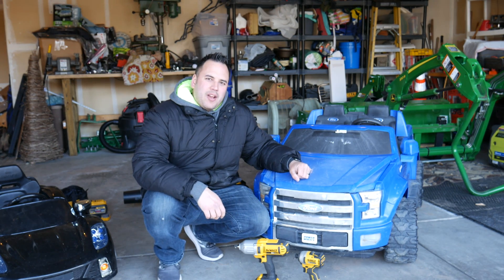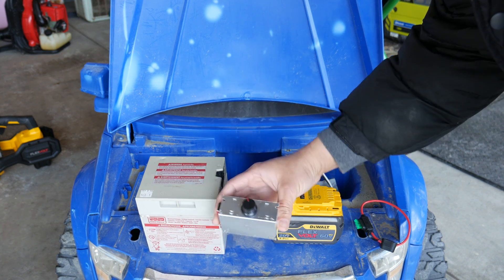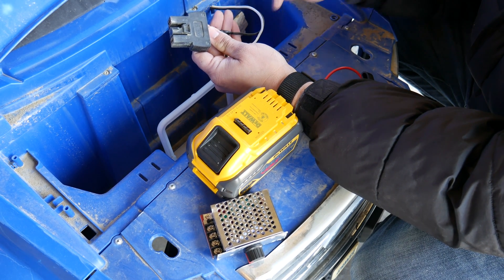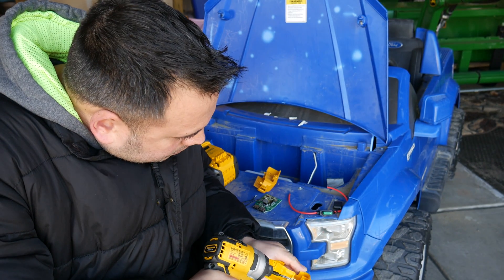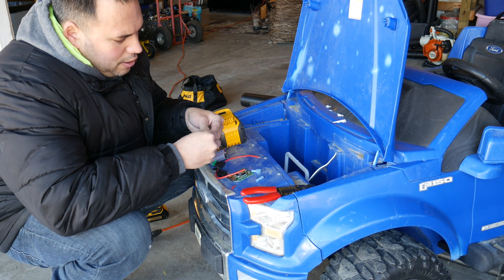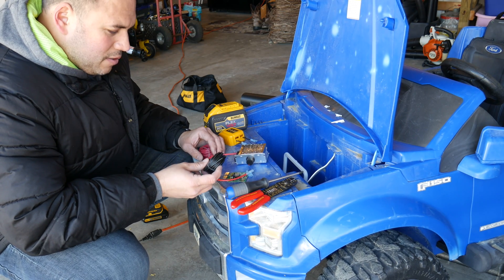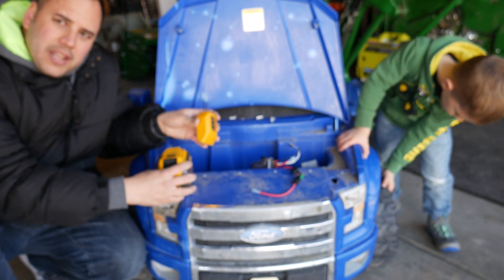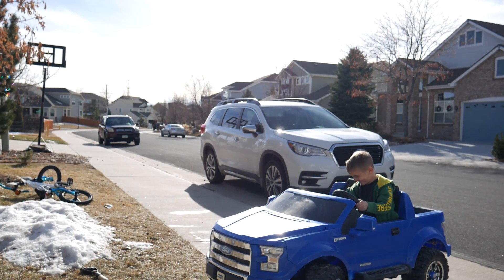SUPER CHARGE your kids Power Wheels with Dewalt 20V!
Power Wheels battery won't hold a charge?  Watch how to convert a Power Wheels Ford F150 to use Dewalt 20V batteries.

Items Used:

30A DC Motor Controller
USB Adapter for Dewalt 20V Batteries